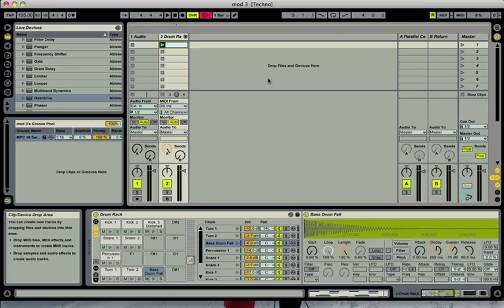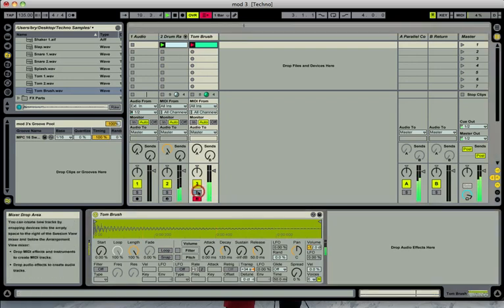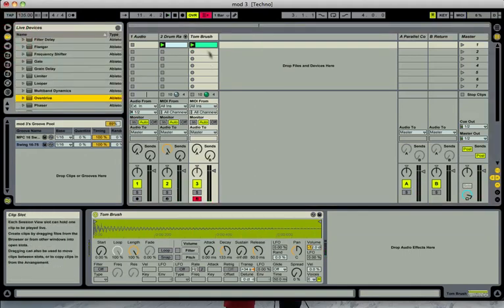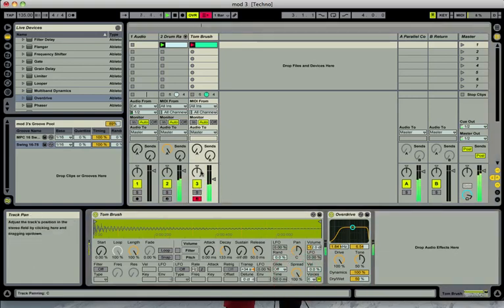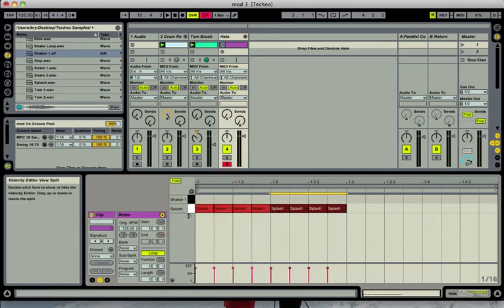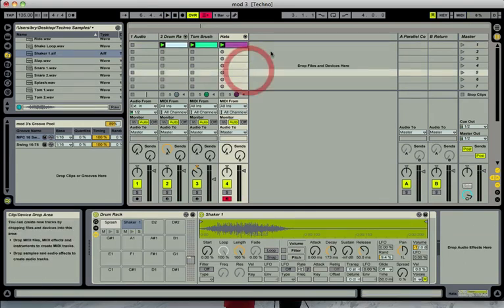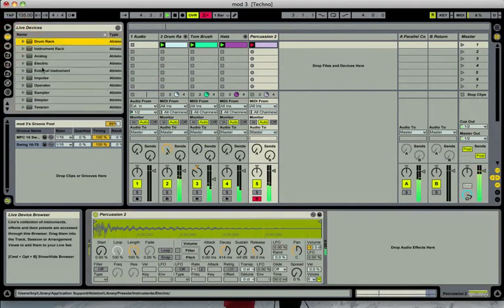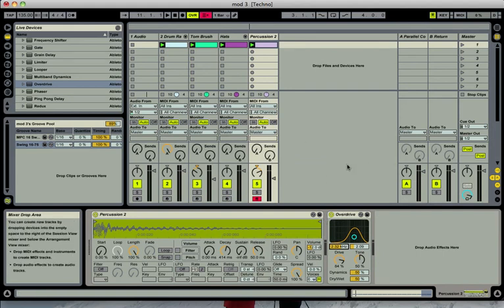Lesson 4 Percussion